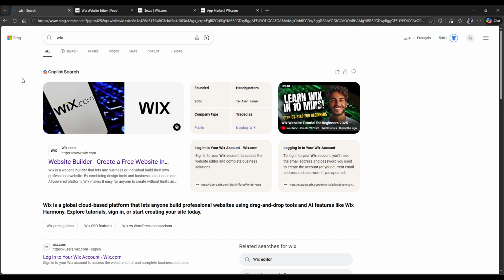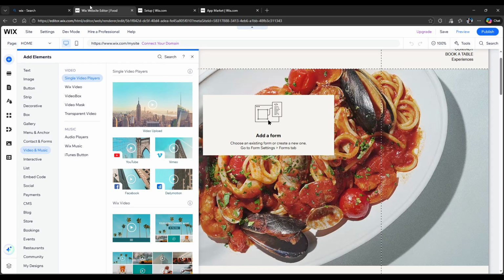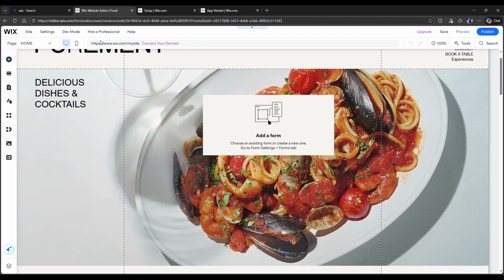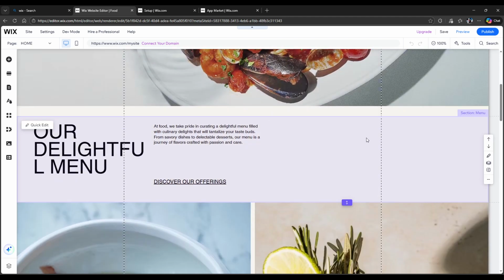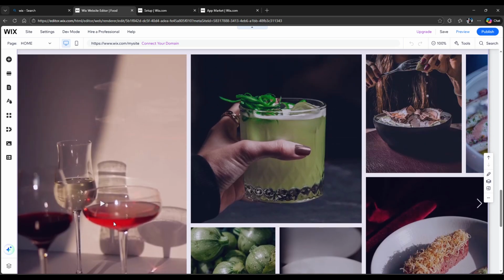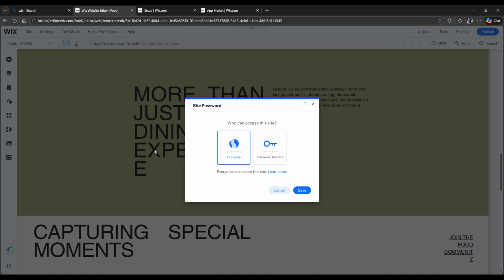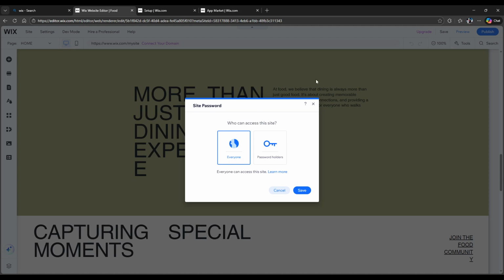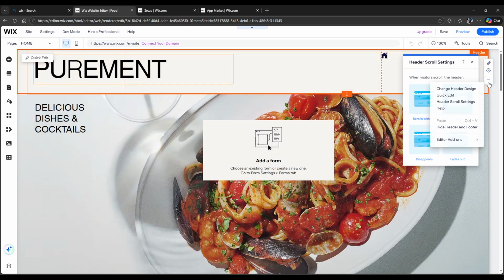How To Password Protect A Page On Wix ! Tutorial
Today we talk about password protect a page on wix,how to password protect wix site,how to password protect your whole wix site,password protect wix website,wix password protected pages